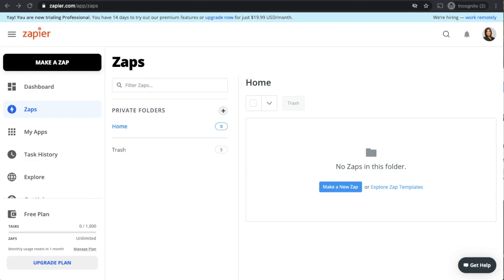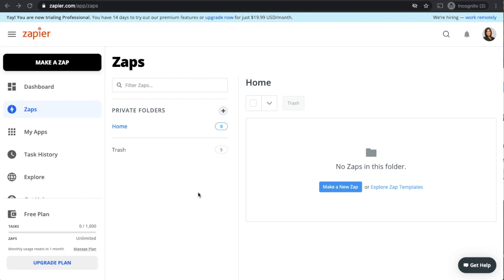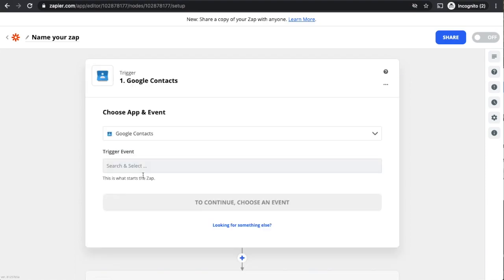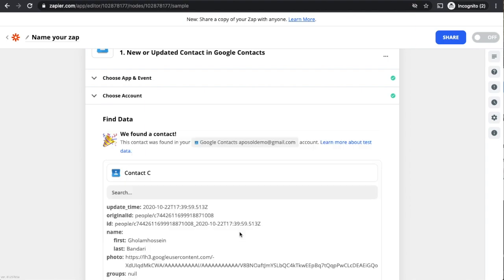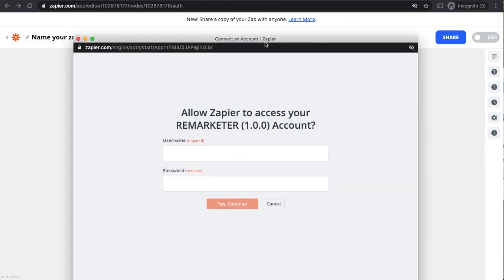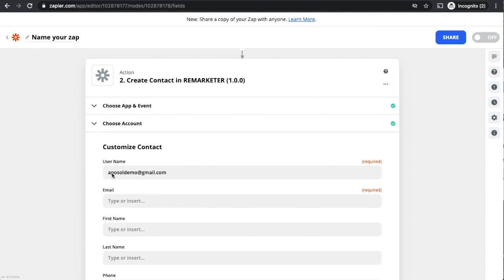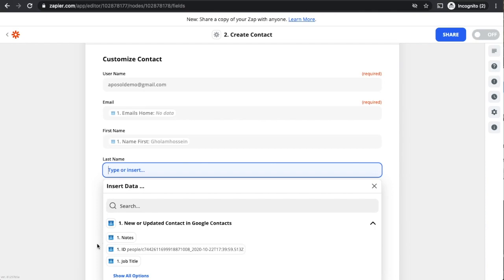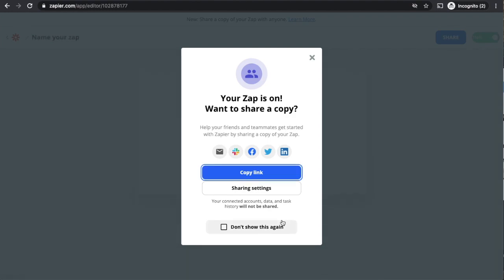Connect Zapier to REMARKETER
In this video you can see how to configure Zapier to work with REMARKETER Contacts. You can use this feature to import contacts from third-party platforms such as Google contact, Facebook Lead ads... into your REMARKETER account.